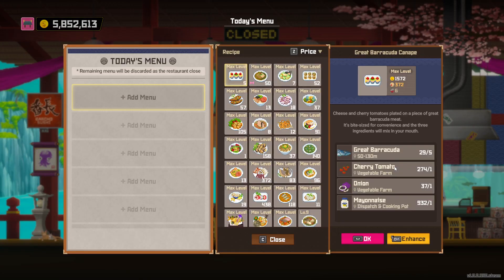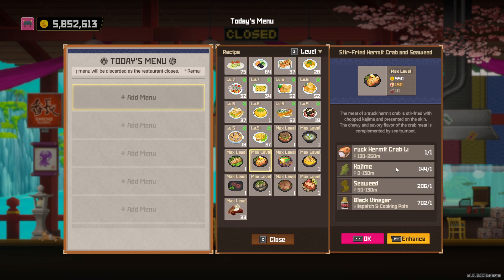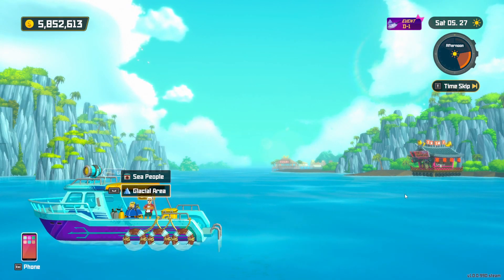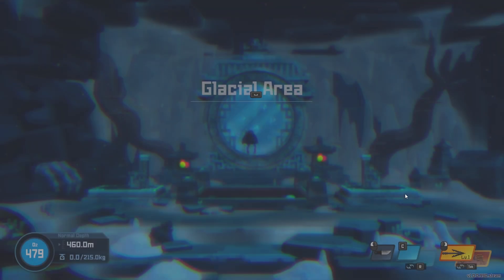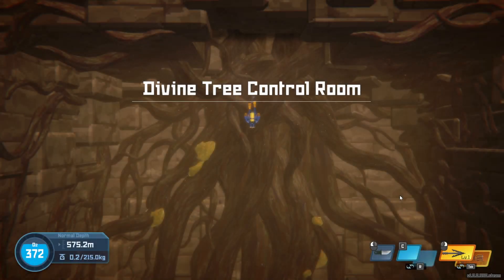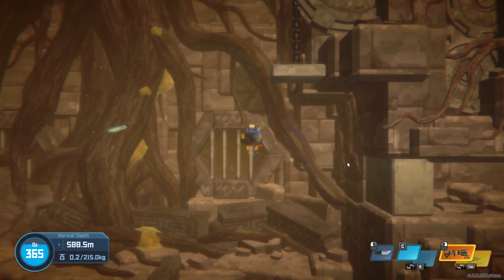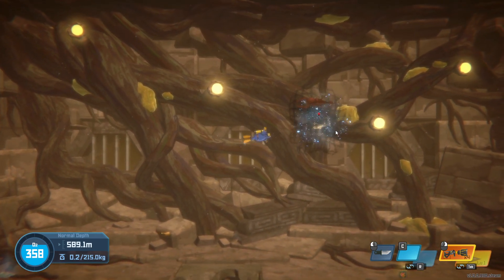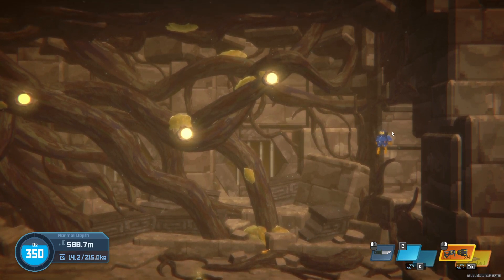Dave The Diver When And Where To Loot The Final Boss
In Dave The Diver, Each boss has it's own loot, at least 1 of the items from each boss makes a boss dish. However The Final Boss automatically takes you to a cutscene without getting the chance to loot. In this video I will show where you need to go after the End Credits to harvest the boss meat.